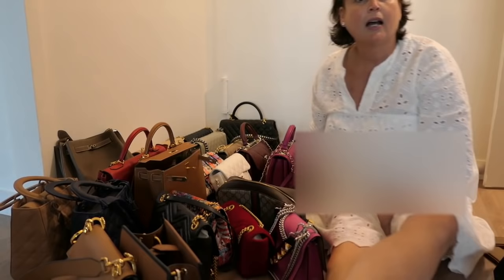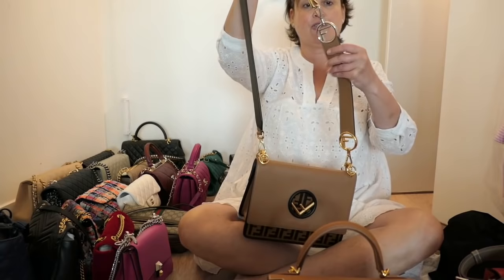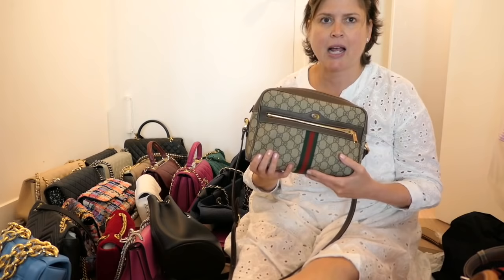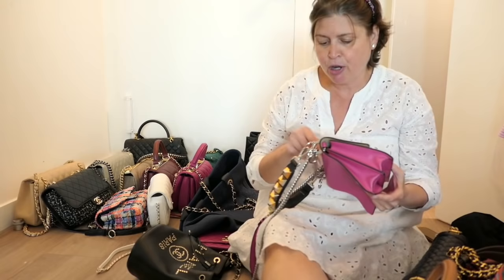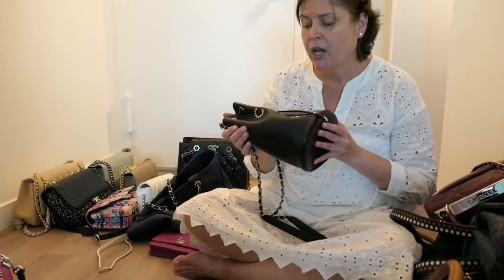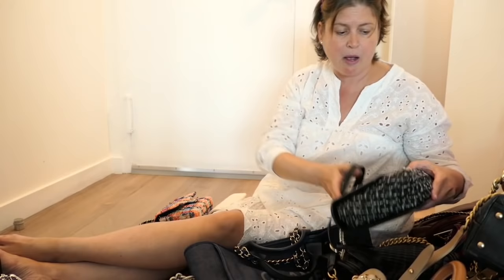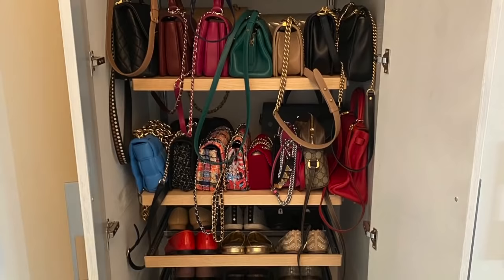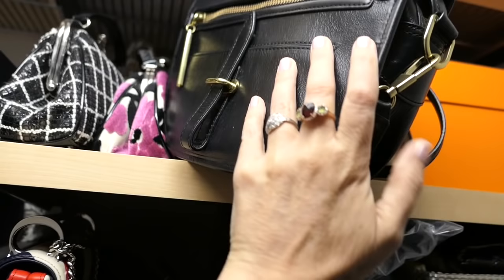All my bags!! Chanel | Hermes | Fendi | Dior | Gucci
The long awaited handbag collection video is here!!